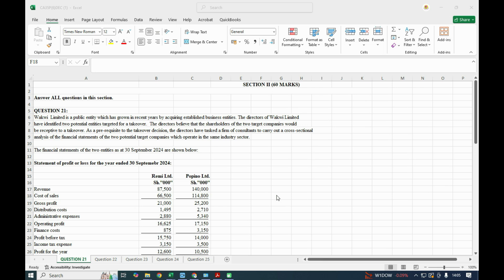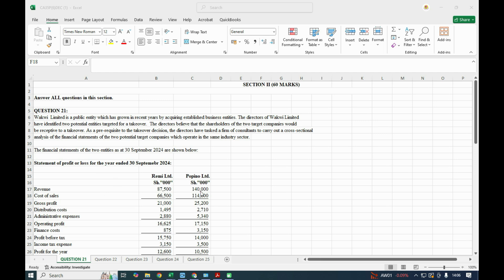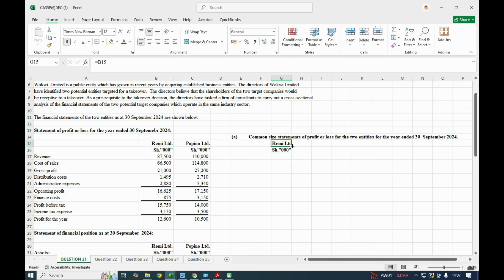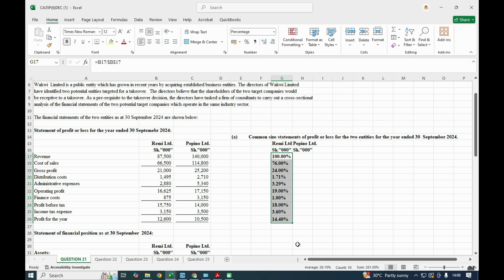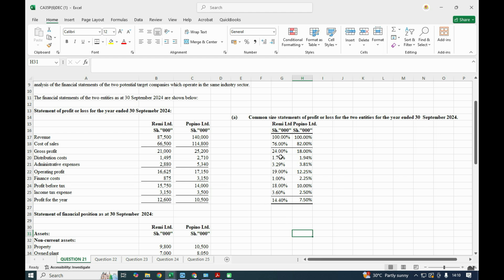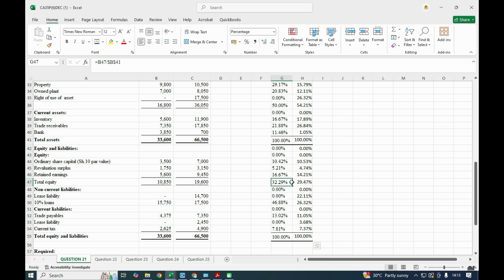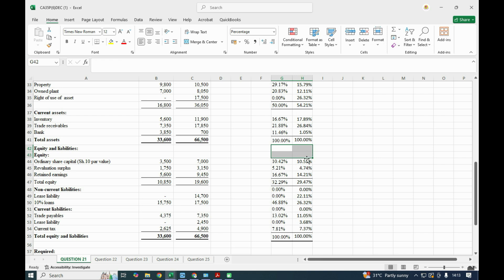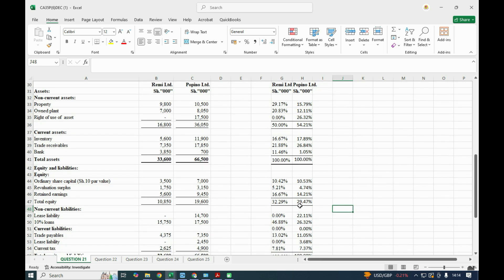BUSINESS DATA ANALYTICS (BDA) || DEC 2024 Q21|| COMMON SIZE FINANCIAL STATEMENTS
COMMON-SIZE FINANCIAL STATEMENTS